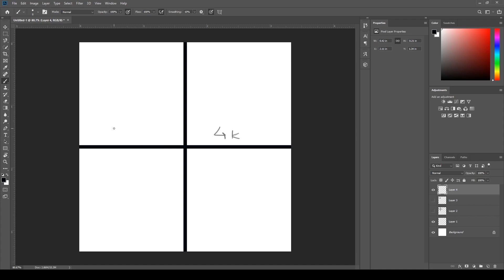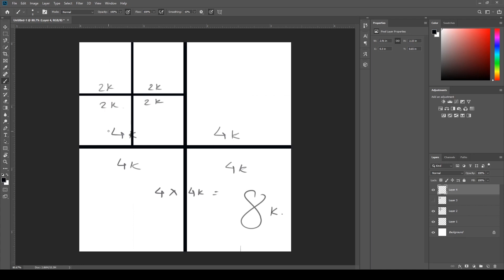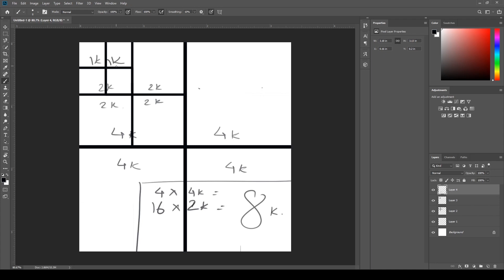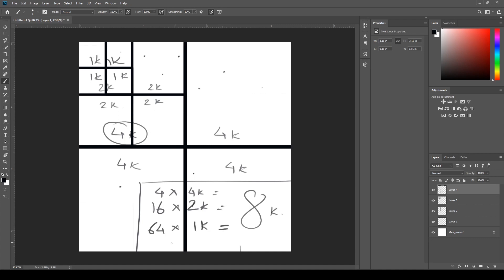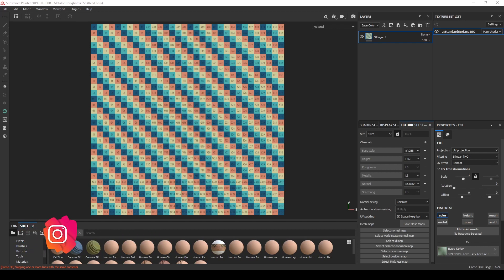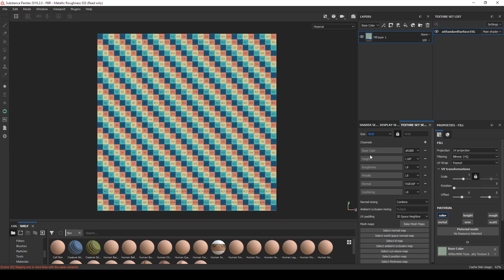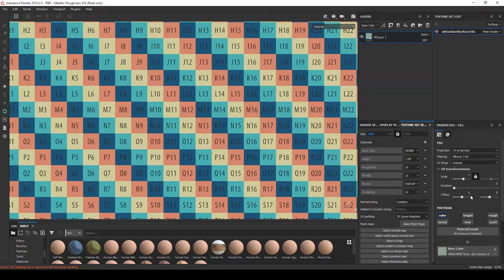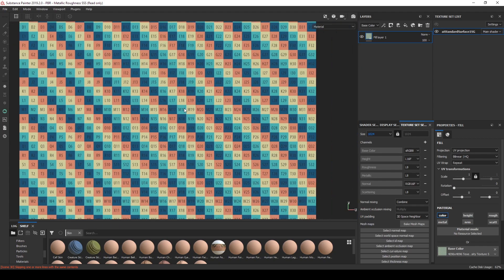Understanding Resolutions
An 8K Image is actually a combination of 64 *1K images. Watch this video to understand some simple facts of image size.

Please comment and suggest me for new videos and more topics.